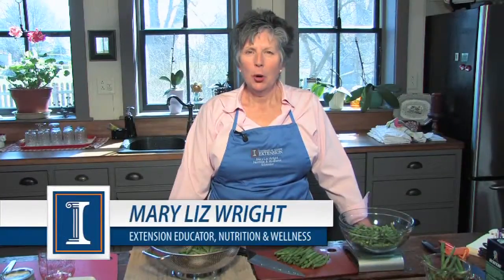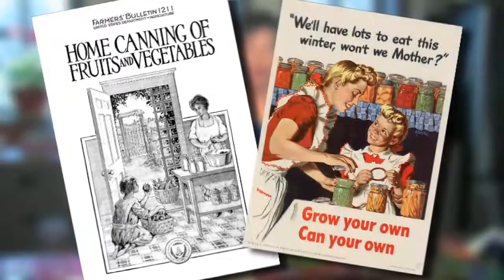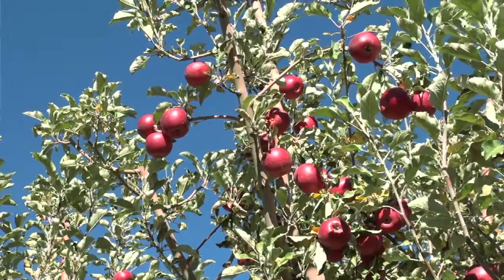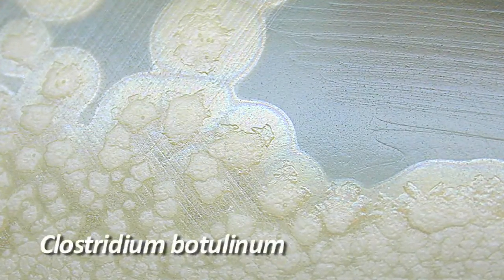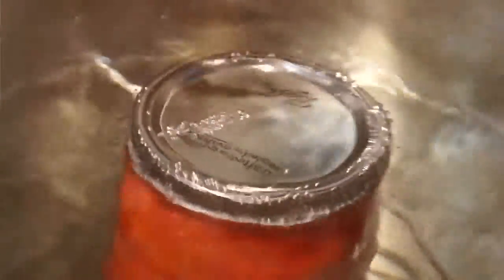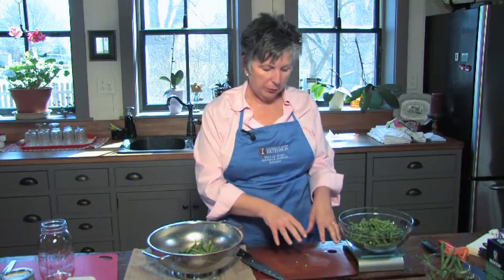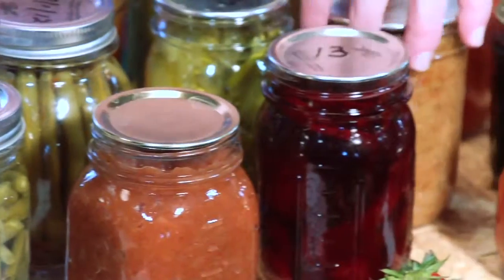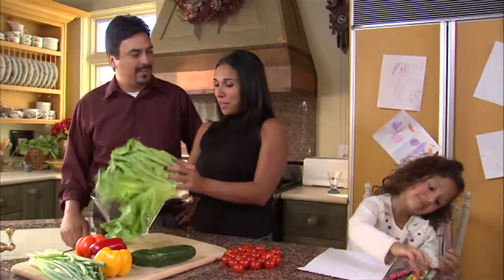Why Can Produce, and the Introduction of Pressure Canning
Surplus in our gardens can leave us scratching our heads on how to make the most of our gardening bounty. This is where learning to can your own foods can make your gardening efforts reward you long after the growing season has ended.

Canning foods is simple, but safety is key in the process, especially when dealing with low-acid foods.